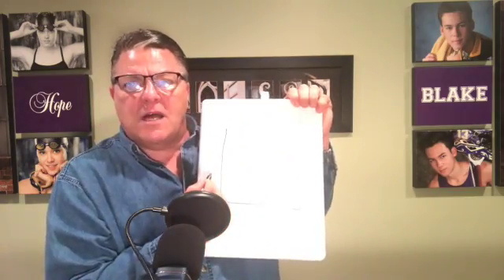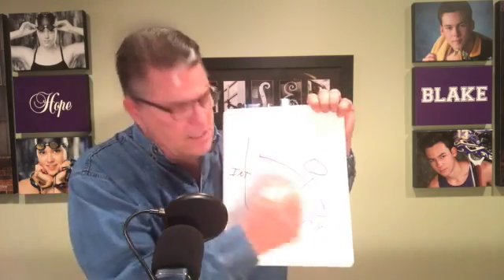Let's Get Inverted!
In this week's edition, Roger gives his two cents on the inverted yield curve and answers: What is an inverted yield curve?  What really drives interest rates? And are inverted curves scary?